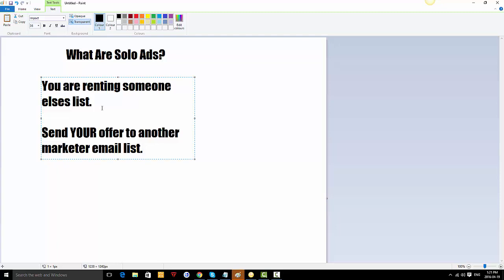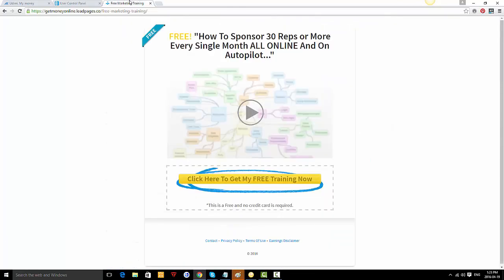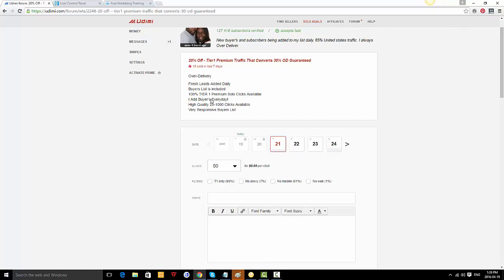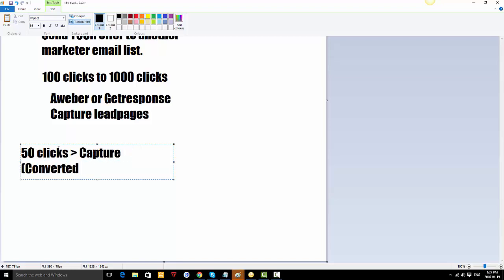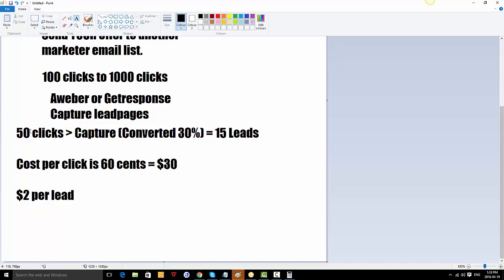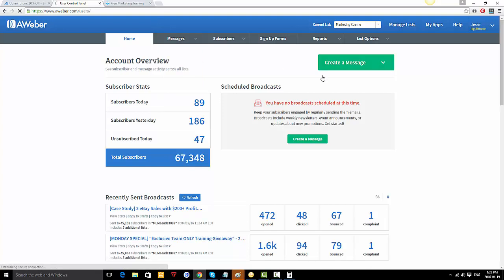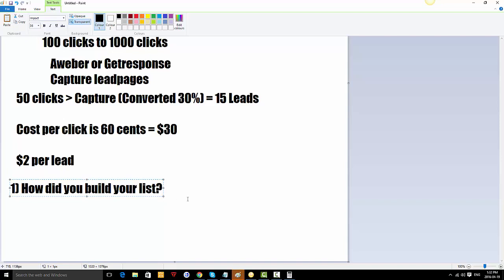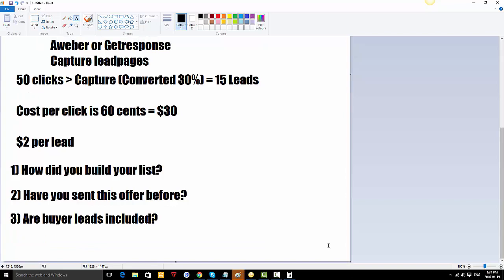Tips On How To BUY a Solo Ad on Udimi